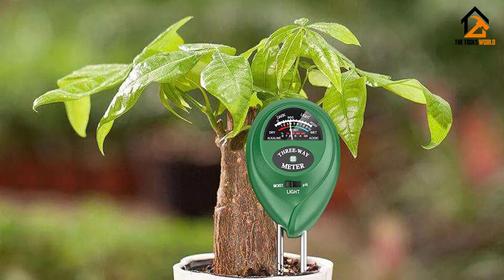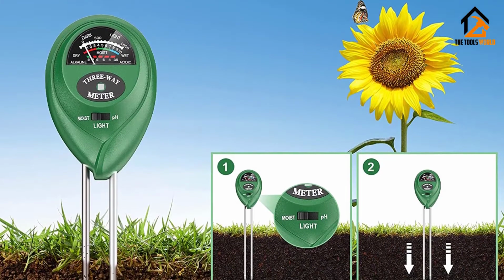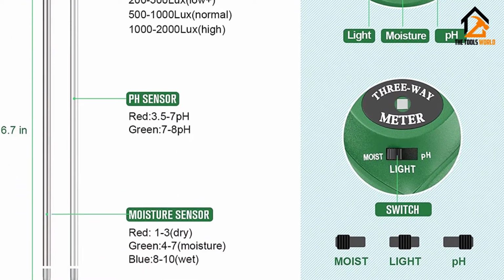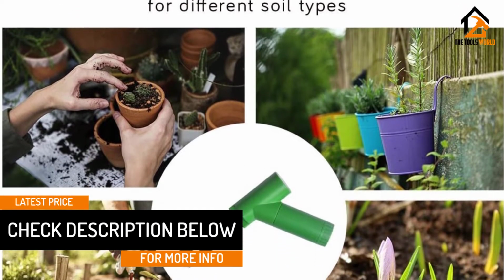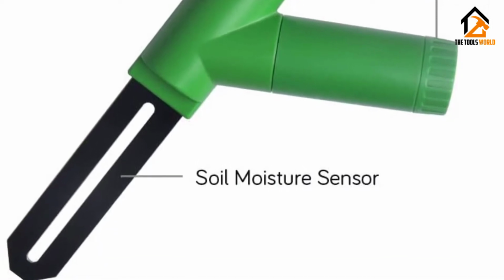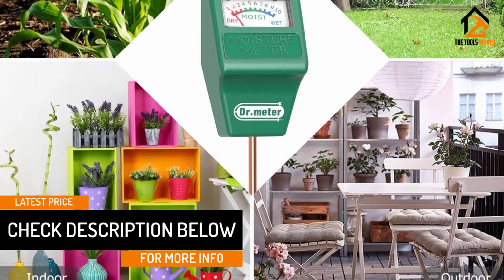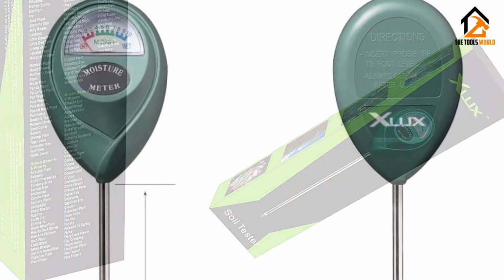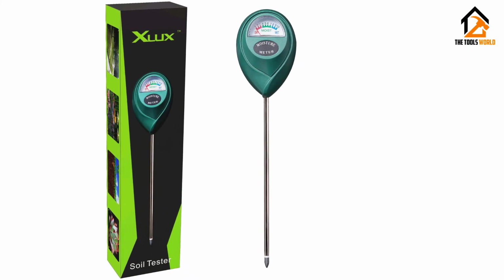Best Moisture Meters for Beginner Gardeners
▶️ In this video, we recommend the top 5 best Moisture Meters for Beginner Gardeners.

▶️ 5. Atree Soil Meter.

▶️ 4. Kensizer Soil Tester.

▶️ 3. ECOWITT Soil Moisture Meter with LCD Display.

▶️ 2. Dr. Meter Soil Moisture Meter 2-Pack.

▶️ 1. XLUX Soil Moisture Meter.

In this video, we shortlisted the top 5 Best Moisture Meters for Beginner Gardeners. We made this list based on our personal opinion. After performing our research based on their price, quality, durability, brand reputation, and other related issues, we ranked them with no particular request or influence. All of them are maintaining quality. If you want to buy Moisture Meters for Beginner Gardeners, we think this list will be beneficial to you.

We hope you like the Moisture Meters for Beginner Gardeners we selected for this year. If you have any questions related to the   Moisture Meters for Beginner Gardeners, which are listed here, please leave a comment below, and we will get back to you as soon as possible.